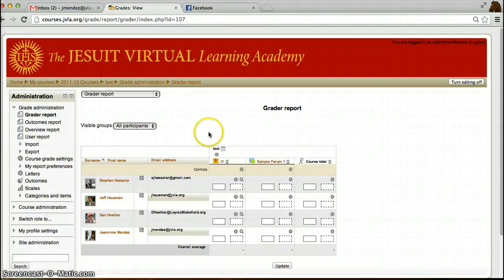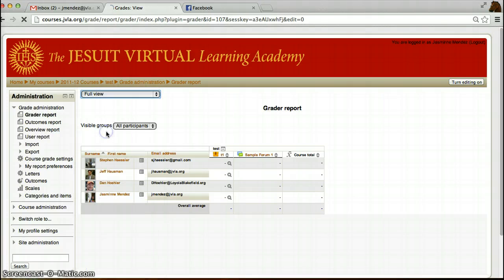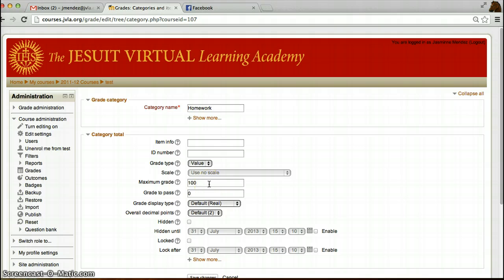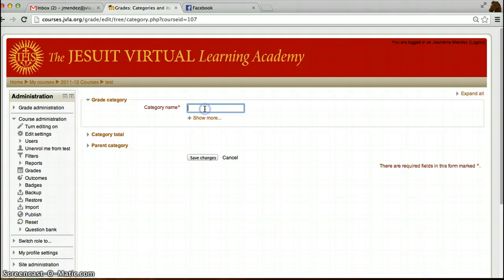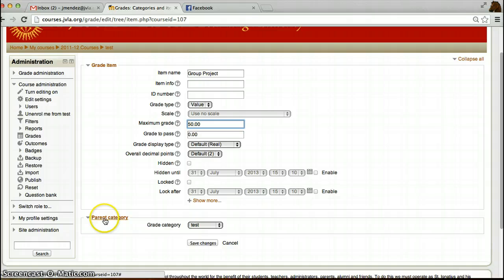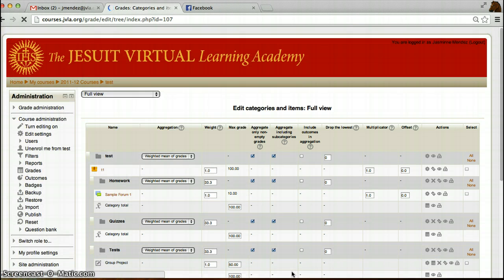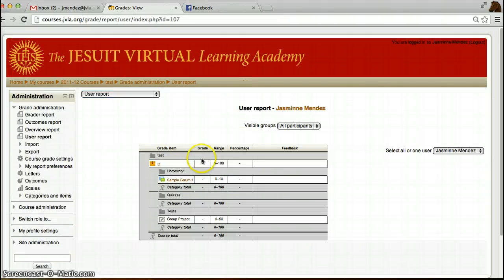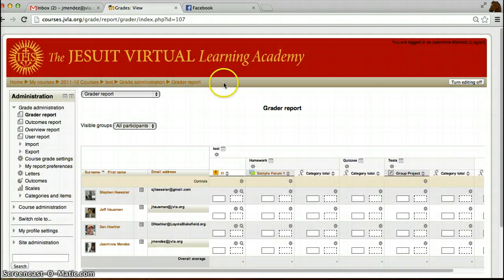Set Up Gradebook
How to set up categories and items in moodle gradebook